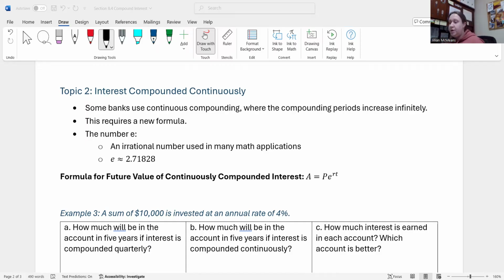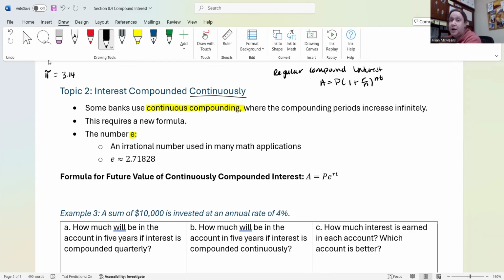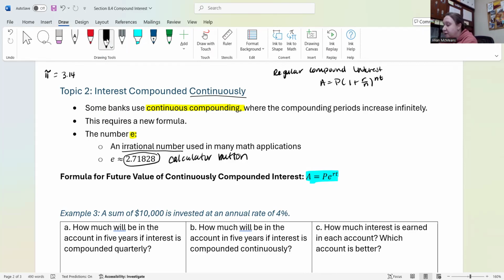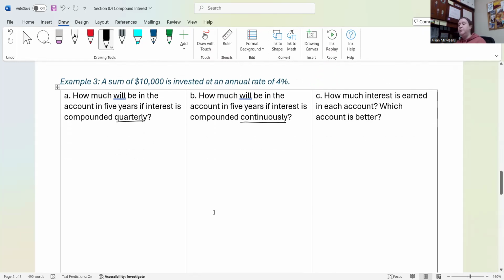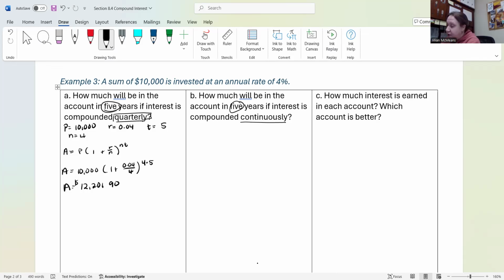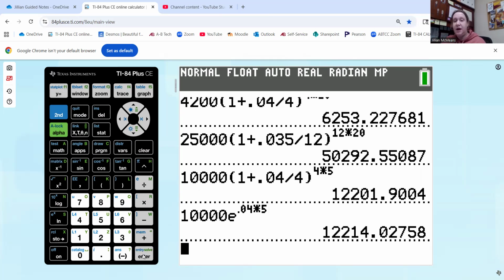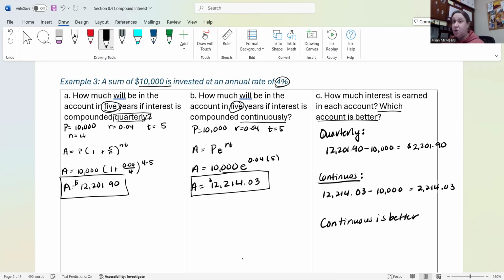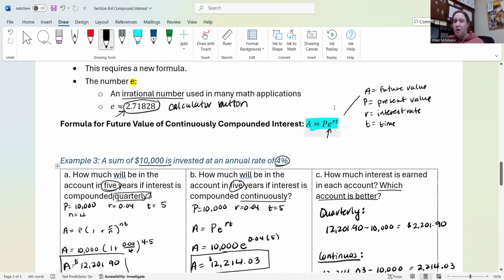M143 Section 8.4 Topic 2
Interest Continuously Compounded